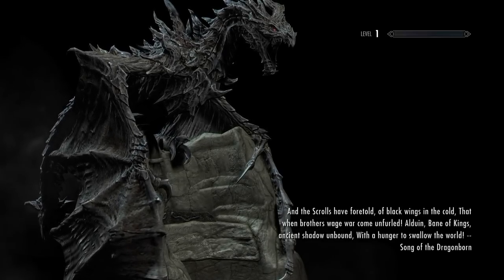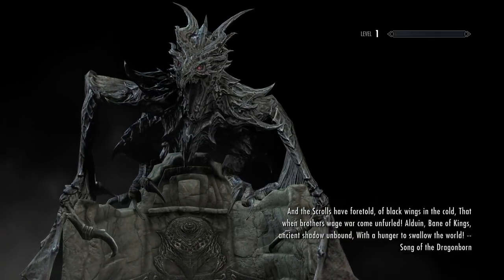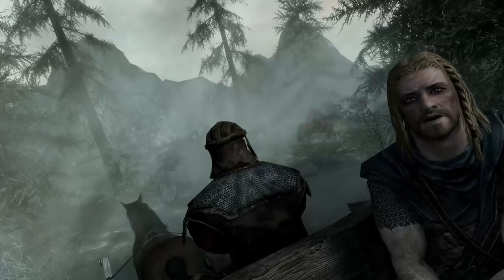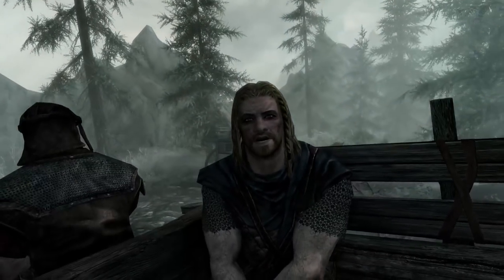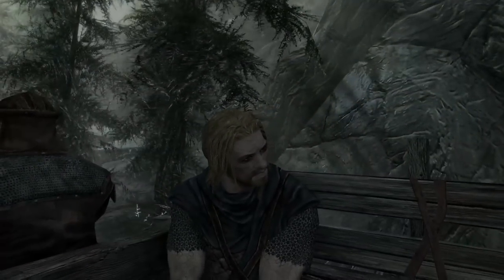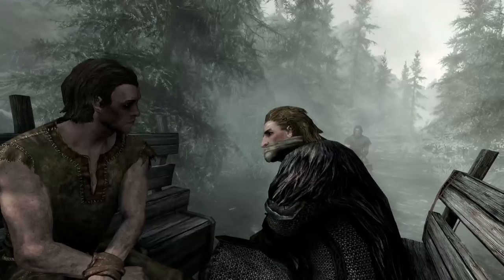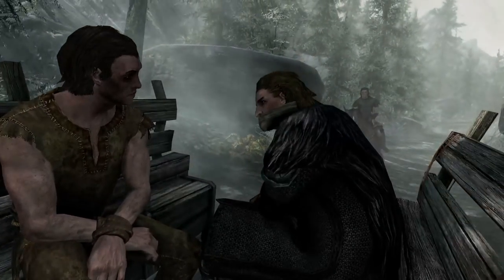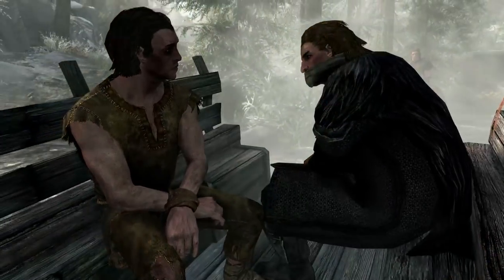Skyrim, 60fps, PS5!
THIS IS NOT A MEME.
This is Skyrim at 60fps on PlayStation!

Check out my Q&A video for any questions you might have.

Cheers,
Wrighton